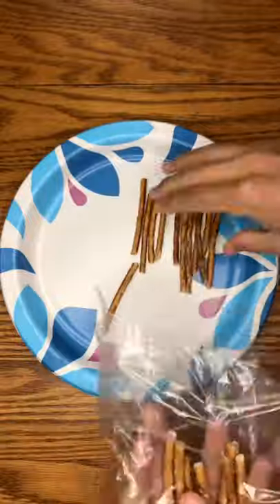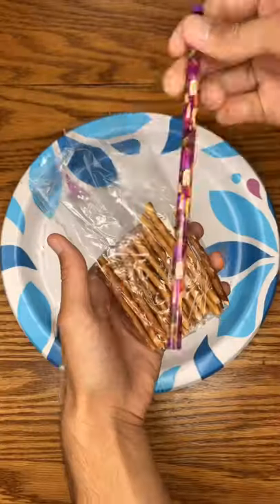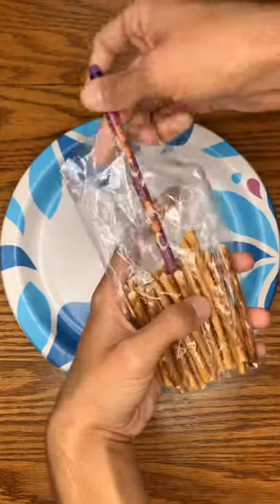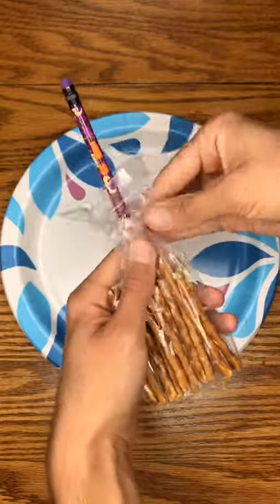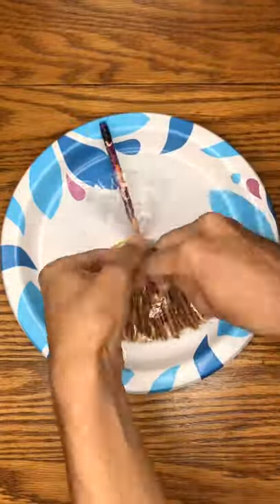Brooms Are Made Of Pretzel Sticks!?